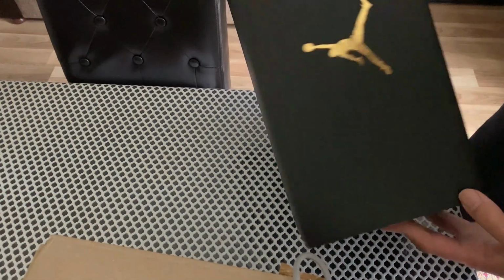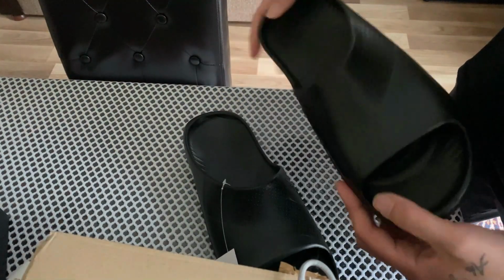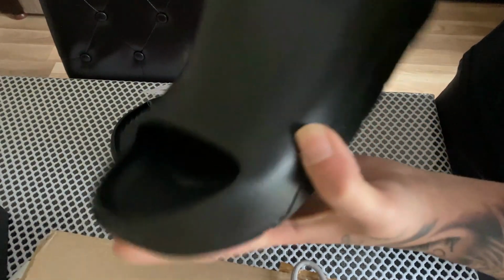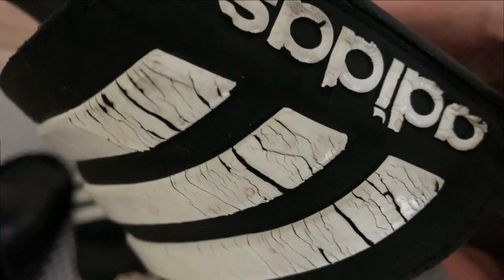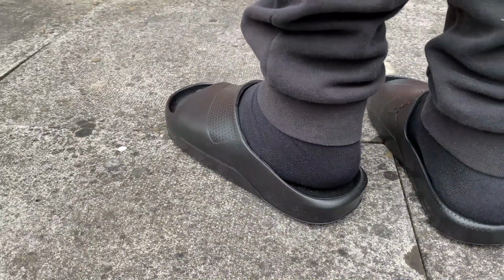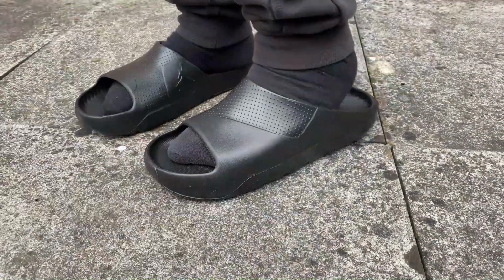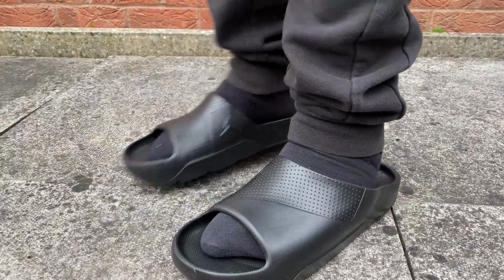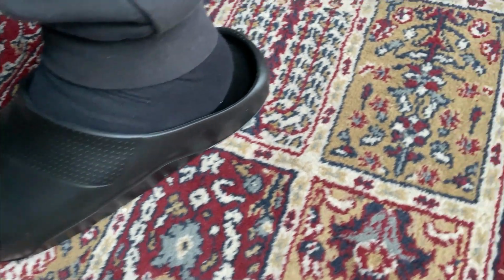Better than the Yeezy slides? - Th Nike Jordan Post Slides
--- Keeping Sh*t Short & Simple --

00:00 - Intro
01:20 - Sneakers
03:00 - On Feet
00:60 - Size UK 9